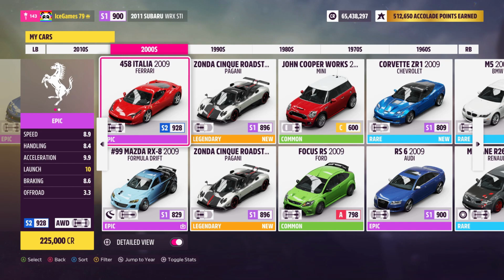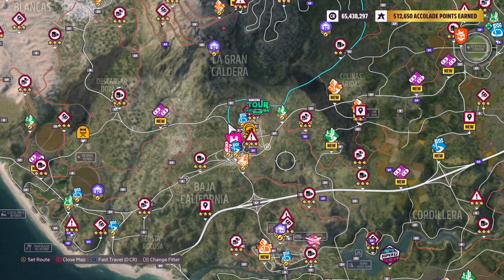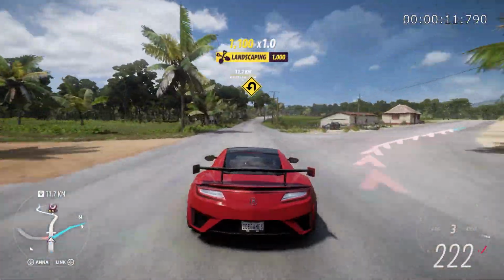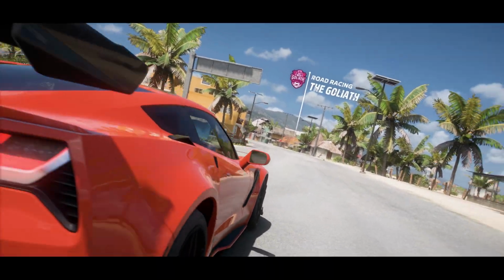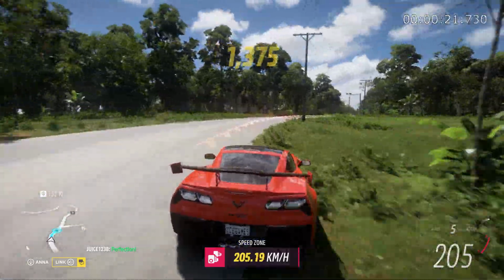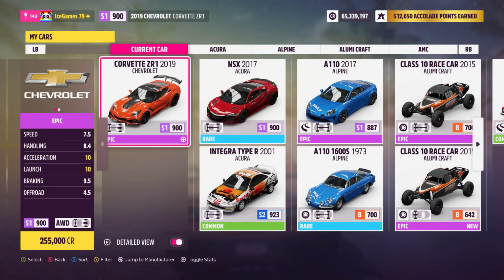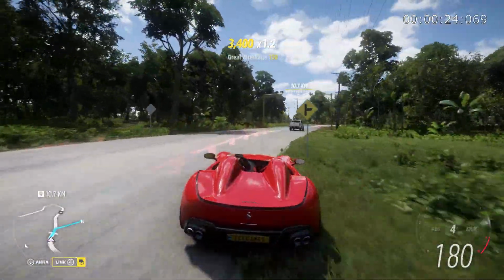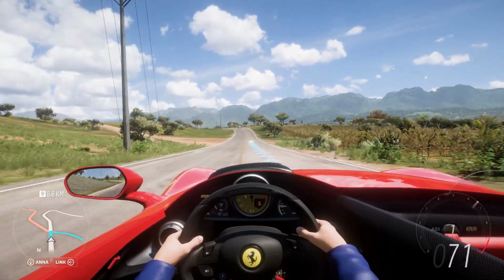Forza Horizon 5 - Gone in 60 seconds #6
Hello guys! Today we are starting a whole new series "Gone in 60 seconds", just like the movie from 2000 with Nicolas Cage and Angelina Jolie. But, unlike in the movie, we will not steal any cars, but we will race them at high speeds and will try to travel as far as possible within the 60 seconds time limit. This will be very fun and interesting!